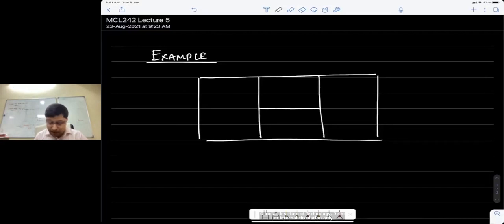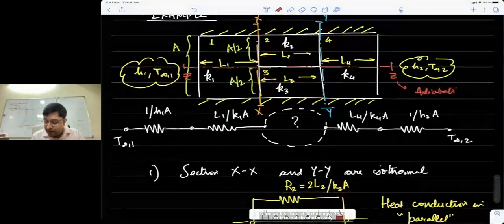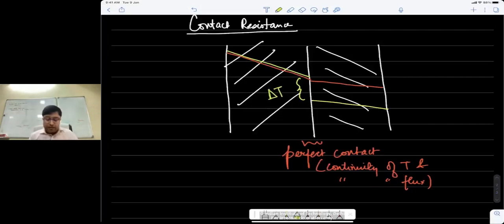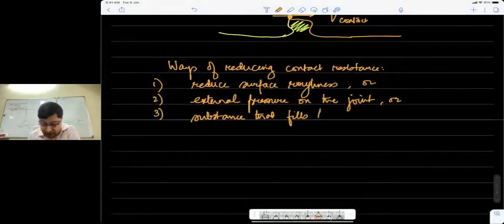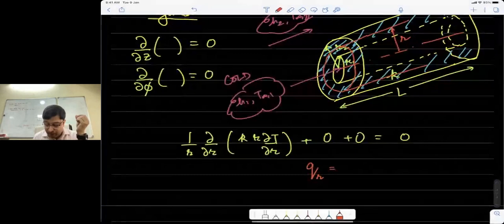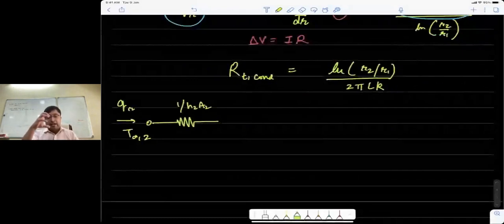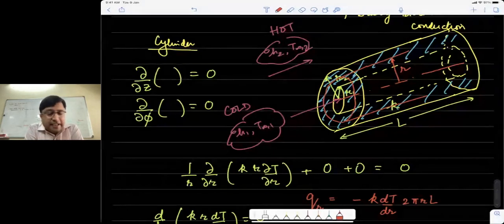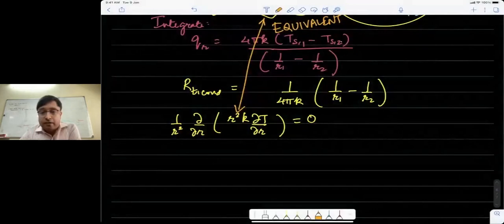Lecture 5: Approximate 1D heat conduction, contact resistance, conduction in radial systems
Some methods for approximating 2D geometries by 1D in conduction analysis, contact resistance between surfaces and its consideration, heat conduction in cylindrical and spherical geometries